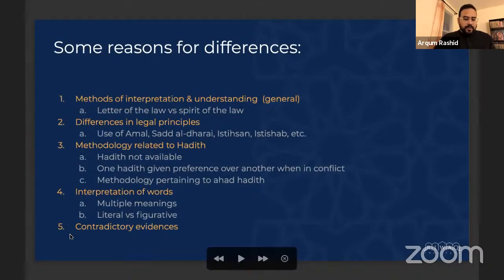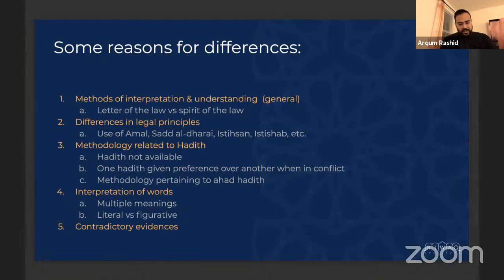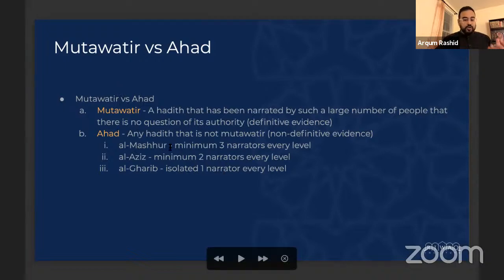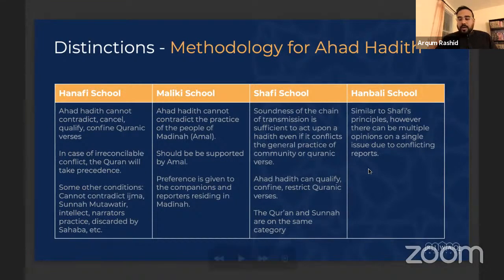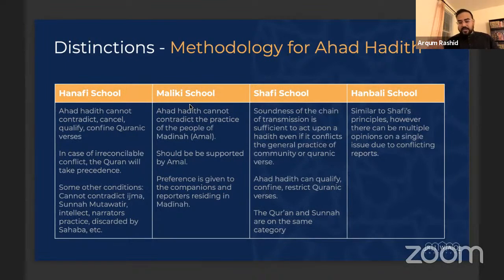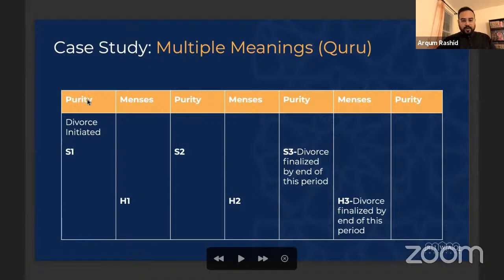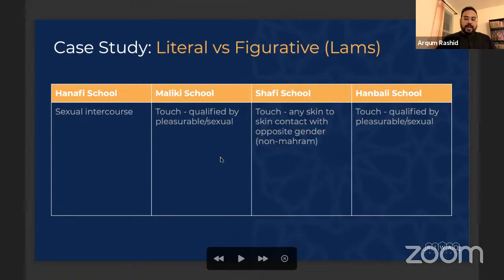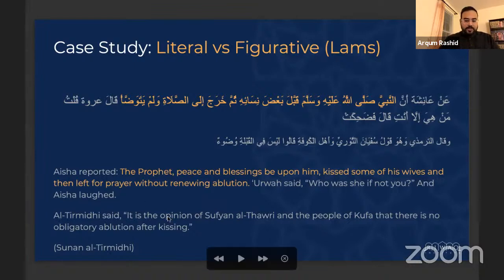Introduction to Islamic Law (Class 6/10)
Islamic law is derived from various sources and serves as a guide for muslims on a personal and community level. In this course we cover topics such as: history of development, codification, primary and secondary sources, schools of thought (madhabs), the legal rulings, purposes of Islamic law (maqasid), procedural law, etc.

Class Topic(s):
9. Distinctions Between the Four Major Schools